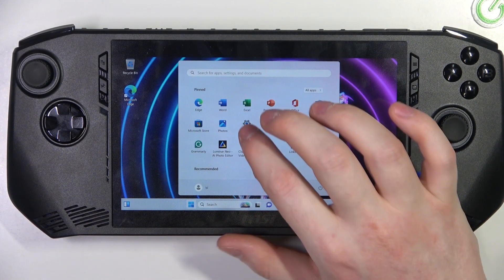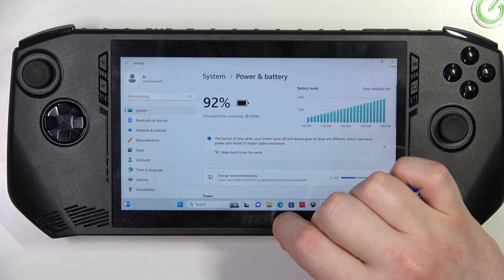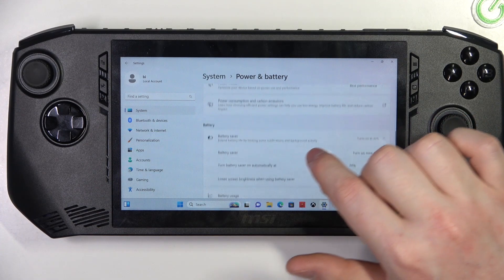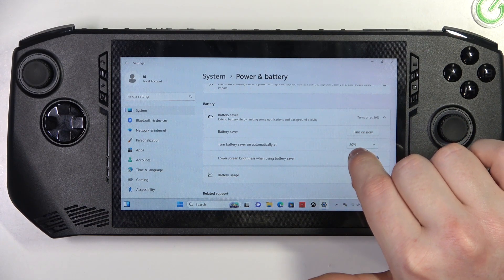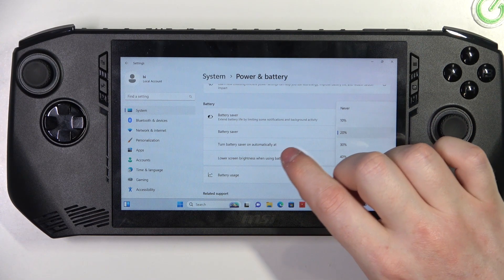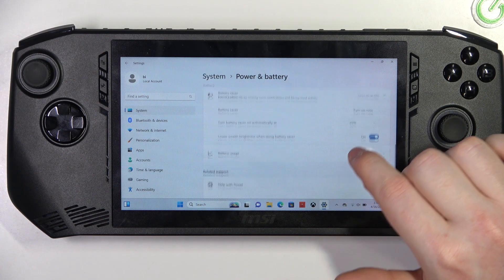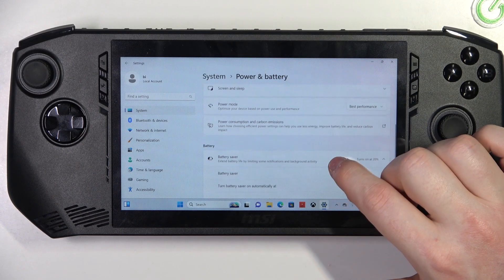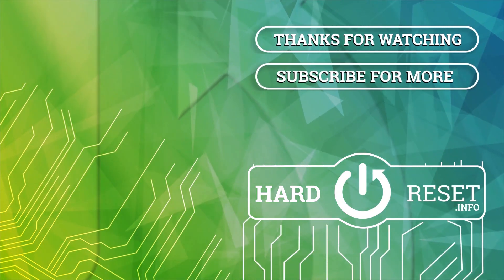How To Manage Battery Saving On MSI Claw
Effectively managing battery saving features on your MSI Claw laptop can extend battery life and optimize performance, ensuring that you get the most out of your device while on the go. This guide will provide you with tips and techniques for managing battery saving settings on your MSI Claw, allowing you to balance performance and battery life according to your needs.

Why is it important to manage battery saving features on the MSI Claw laptop?
What impact can battery saving settings have on overall battery life and performance?
Can you outline the step-by-step process for managing battery saving features on the MSI Claw?
What options are available for customizing battery saving settings on the MSI Claw?
How do users determine which battery saving features to enable or disable based on their usage patterns?